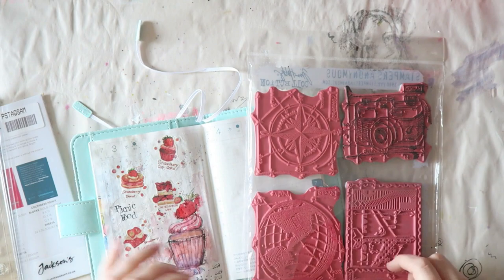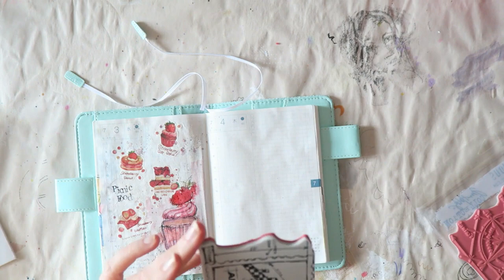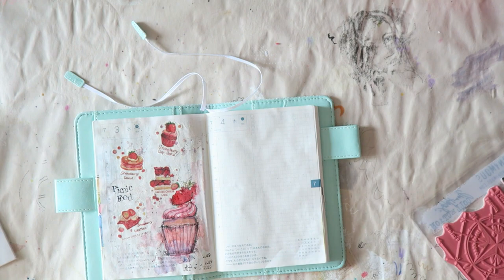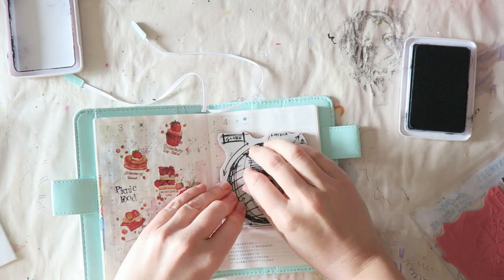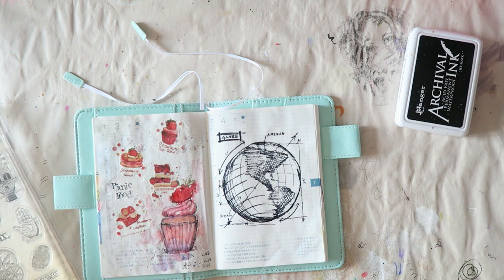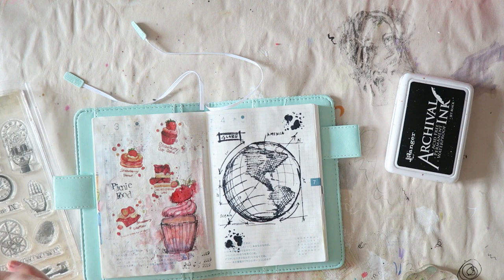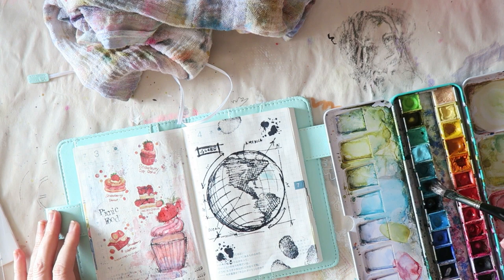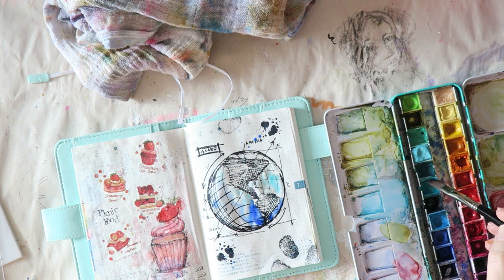🎨Watercolor Month Paint with Me in my Hobonichi- Family Fun 🎨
Products used-
Turns out that particular stamp set is a bit tricky to find, but the mini set seems to be available, or there are lots of other icons from the same blueprint series-

Hobonich A6, spring edition July-December

I buy most of my watercolors at Jackson's Art Supplies in the UK-

Canon G7X
photo-